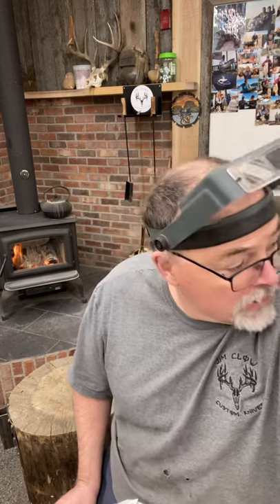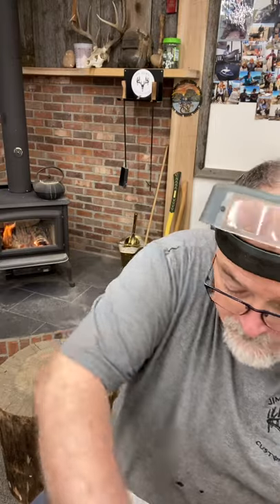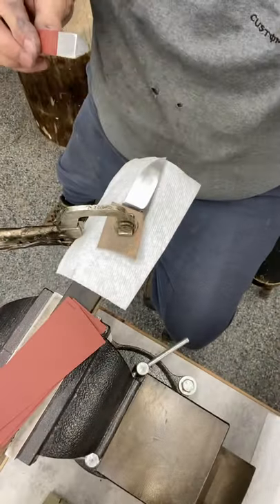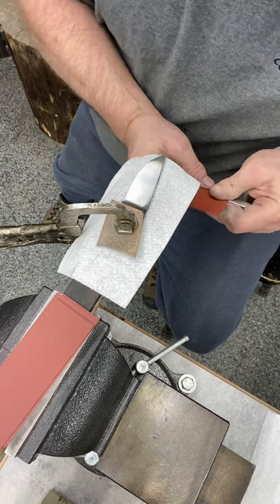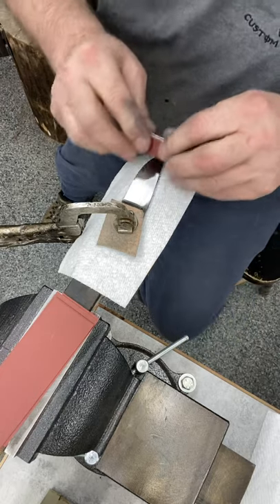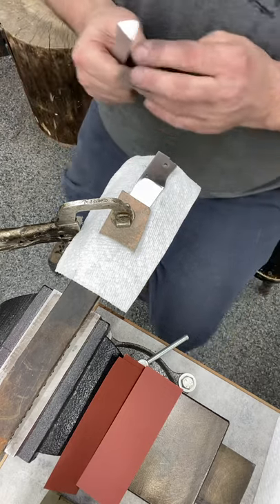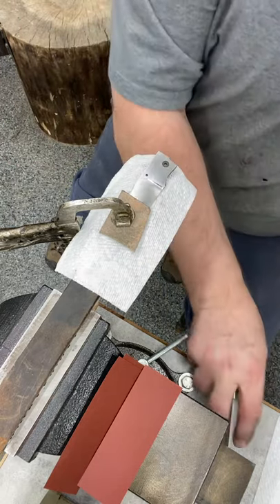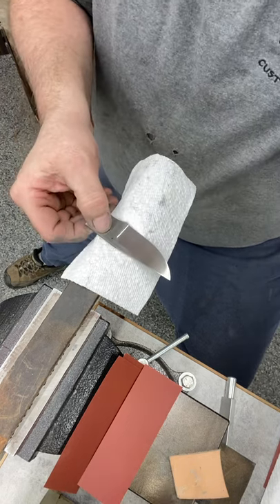Hand sanding folder blade.